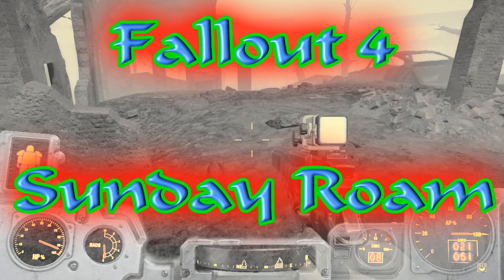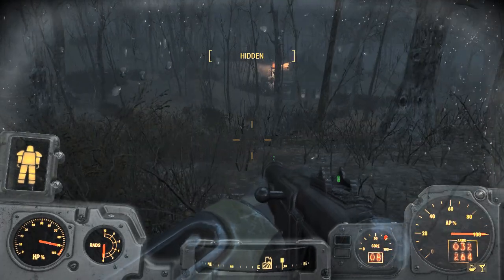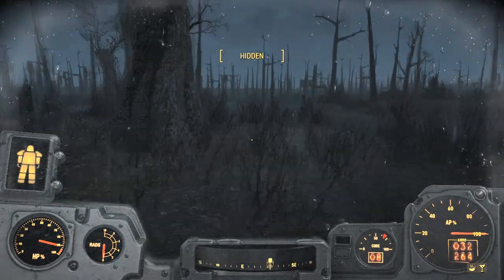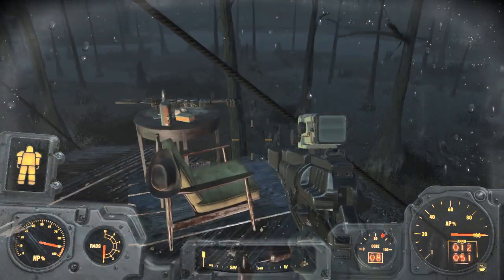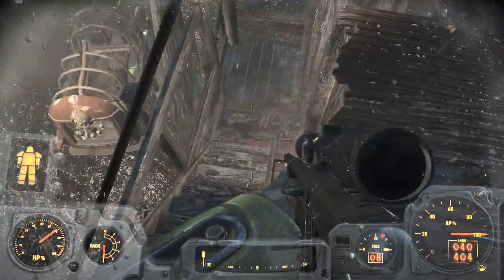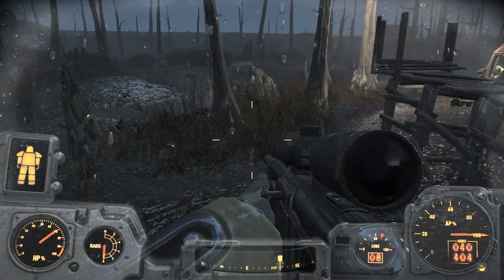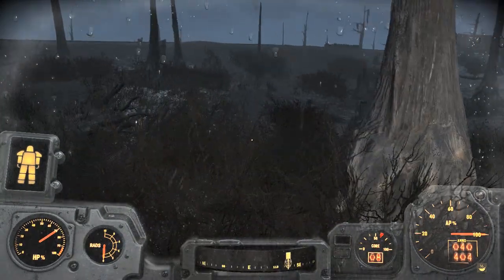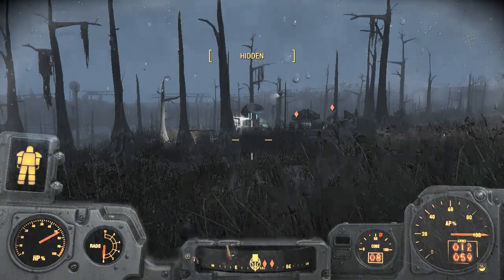Fallout 4 Overloaded in the Glowing Sea.!!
And today...  Fresh from our successes at Atlantic offices,

We are overloaded in the Glowing Sea.

Key Elements:
Vault 95 and local hazards.
Unmarked location in the marsh, "Sniper's hideout".
Location:  closest settlement is Sommerville Place.
Creation club Quest : The Enclave.  Southern Encampment.

In this episode, Nick Valentine is my companion.

No Mods.

Whilst in the glowing sea, Everything was set to High 720P.